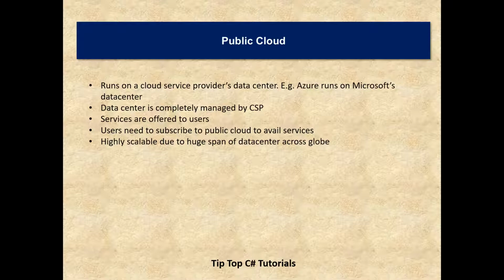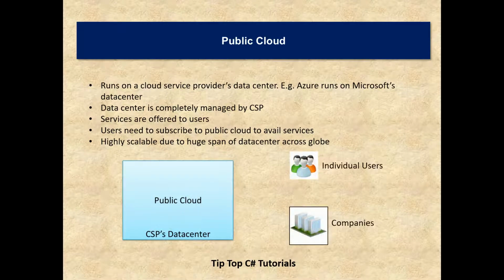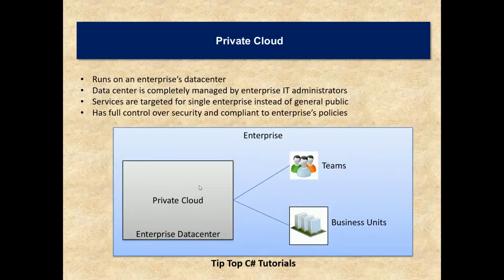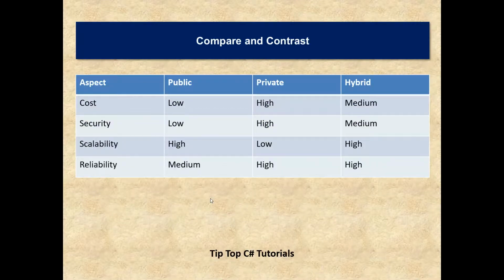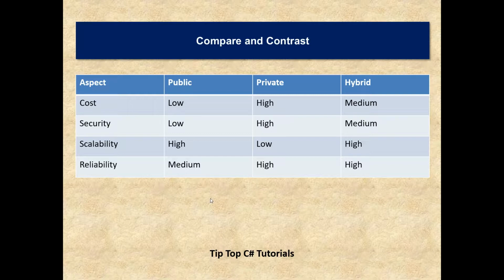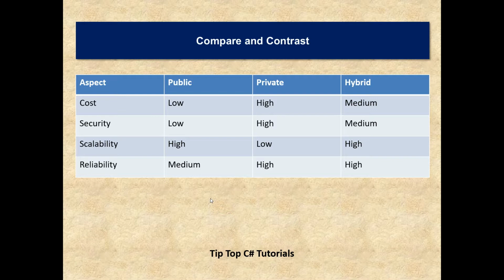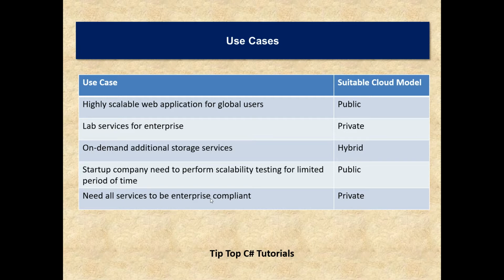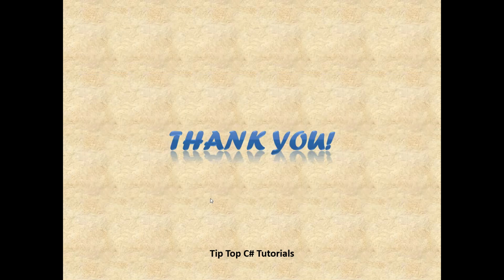Azure Series: Part 1: Cloud Computing Models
In this video, you'll get to know more about different cloud computing models viz. Public, Private and Hybrid.